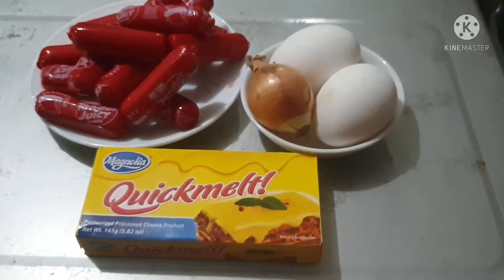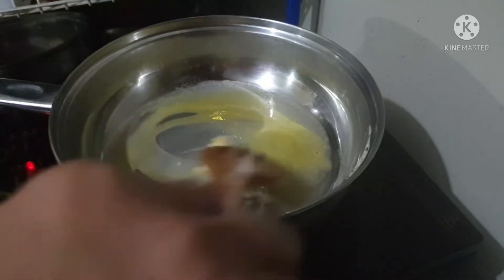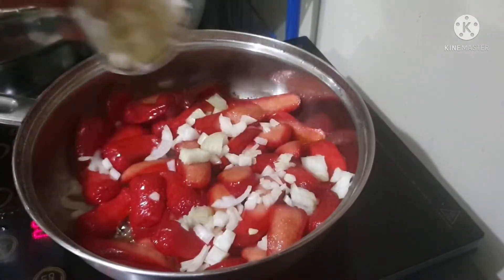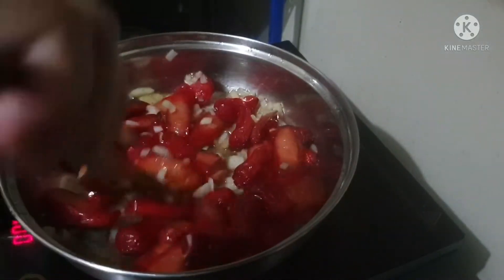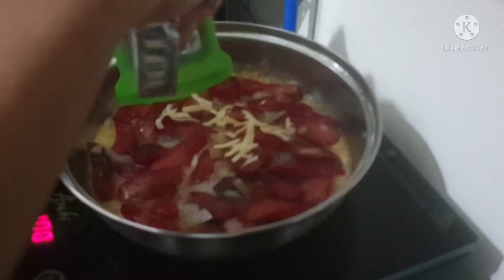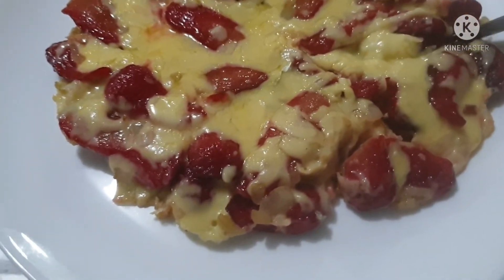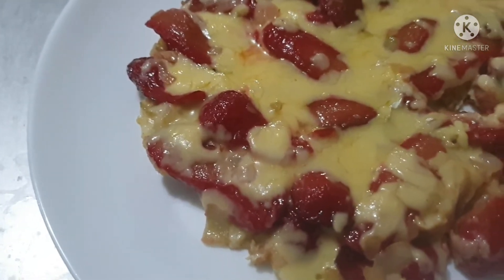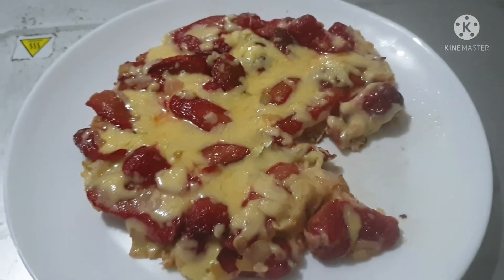CHEESY HOTDOG OMELETTE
Omelette is anytime too any kind of omelette, you can make your own twist, style, just enjoying my passion in cooking. Try this.yourselves guyz , you'll love it

Ingredients;
                    Hotdog
                    Eggs
                    Butter
                    White onion
                    Cheese ( melted or mozarella )